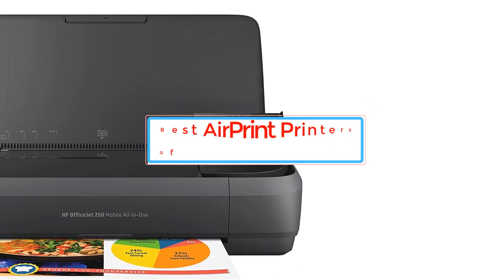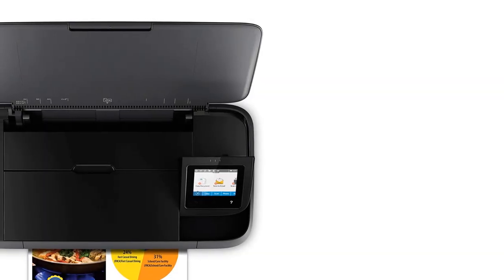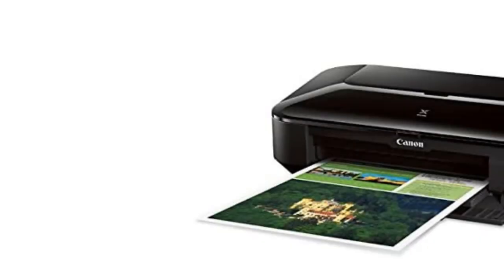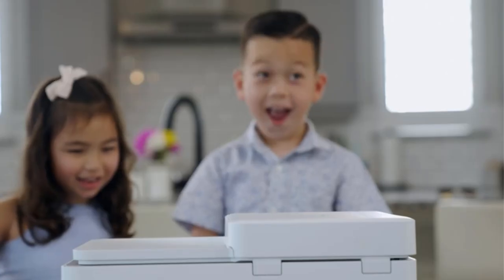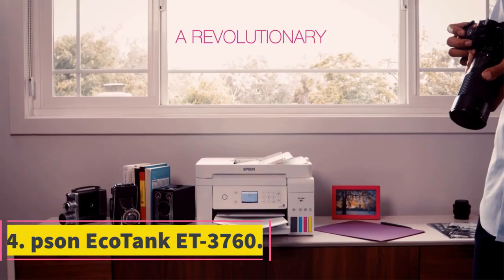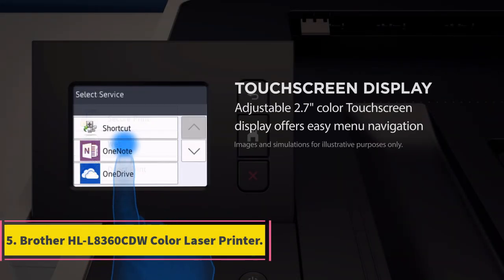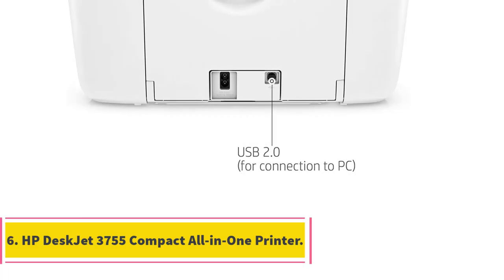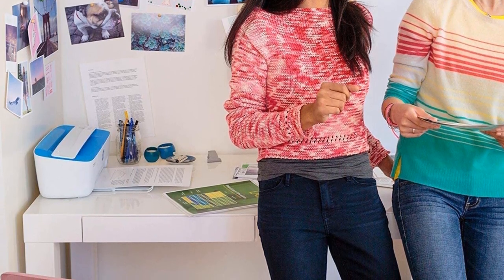✅ Top 6 AirPrint Printers in 2023 👌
✅ Top 6 AirPrint Printers in 2022 👌

📌2.  Canon PIXMA iX6820.

📌4. pson EcoTank ET-3760.

5.Brother HL-L8360CDW Color Laser Printer.

6. HP DeskJet 3755 Compact All-in-One Printer.